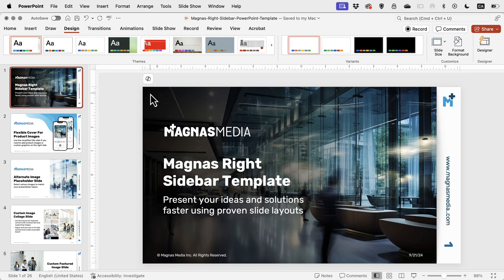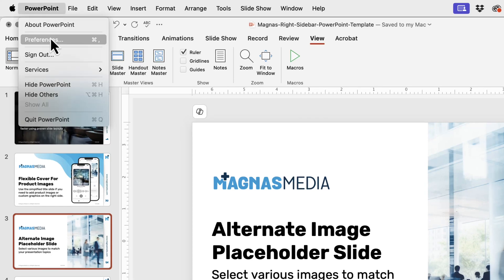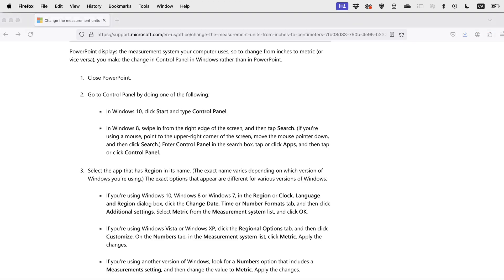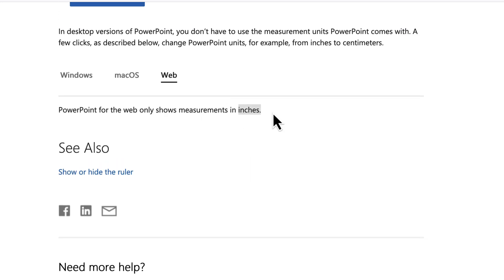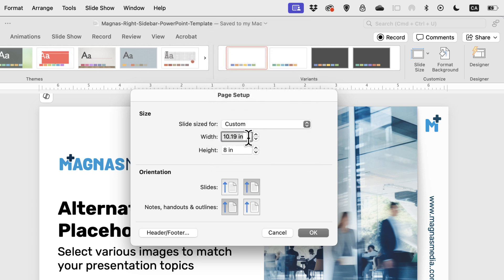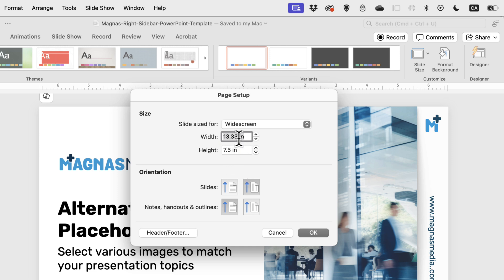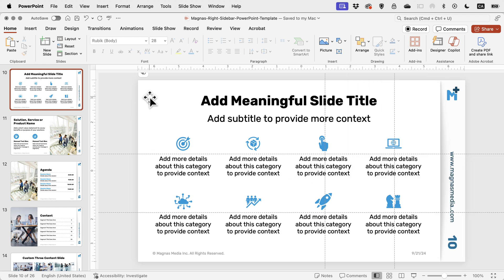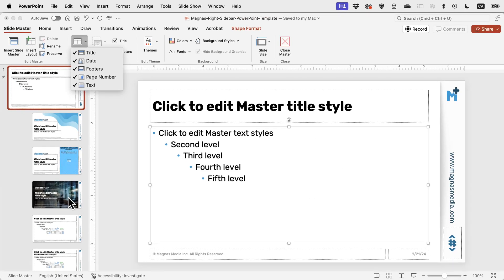PowerPoint : Smart Guides & Gridlines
In this video you'll learn how to speed up your design process by using PowerPoint's Smart Guides, rulers, guides, and gridlines. Plus how to set up your ruler and slide size.

00:27 How to setup the PowerPoint ruler
01:00 How to show or hide the vertical ruler in PowerPoint
01:36 PowerPoint Ruler Settings
02:25 How to switch PowerPoint Ruler from CM to Inches
03:20 How to change your PowerPoint slide size using “Page Settings”
05:20 How to create flexible guides in PowerPoint
07:18 How to set PowerPoint bullet location using the ruler
09:10 Difference between margin settings and ruler
10:14:  How to create fixed guides in PowerPoint
13:45 How to use SMART GUIDES!
14:55 How to use PowerPoint Gridlines & Snap to Grid